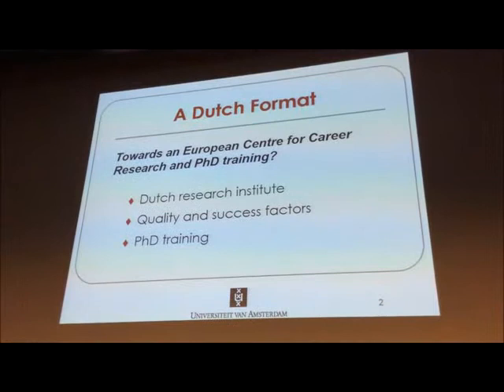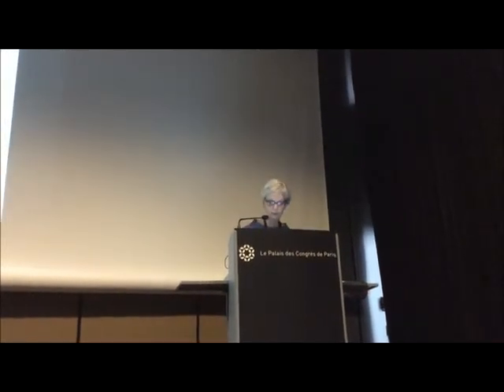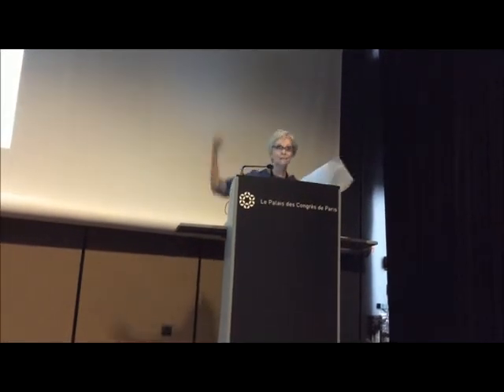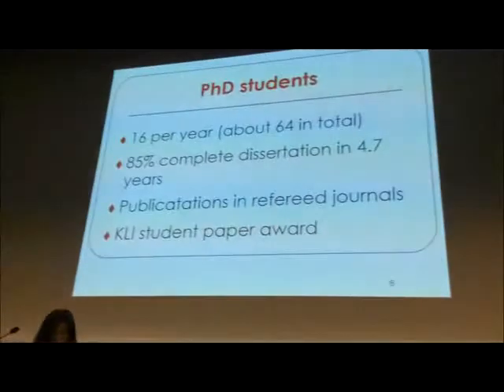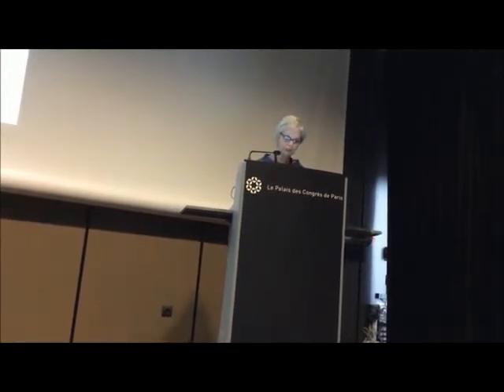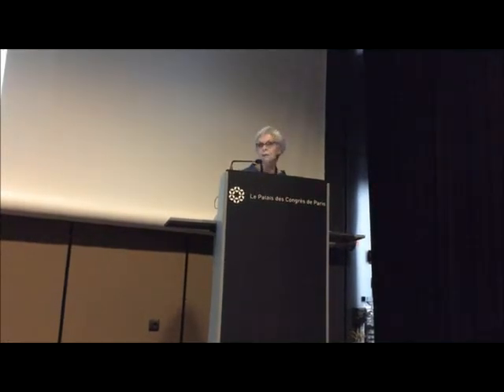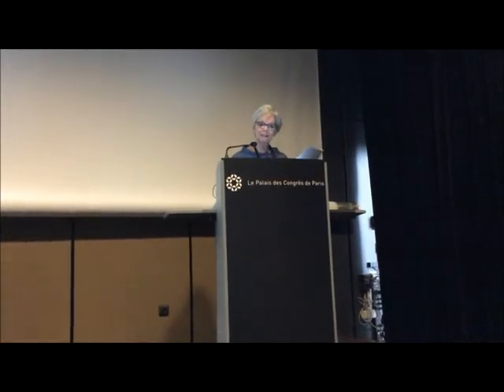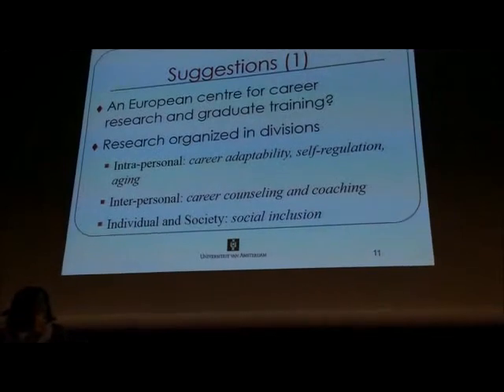ECADOC SYMPOSIUM: Annelies VAN VIANEN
ICAP 2014
International Conference in  Applied Psychology
8 - 13 July 2014, Paris, France

Division 16-Invited  Symposium
European doctoral program in career guidance and counseling: The development of a training program for PhD students

A Dutch format for the development of an European doctoral program in career guidance and counseling
Annelies VAN VIANEN